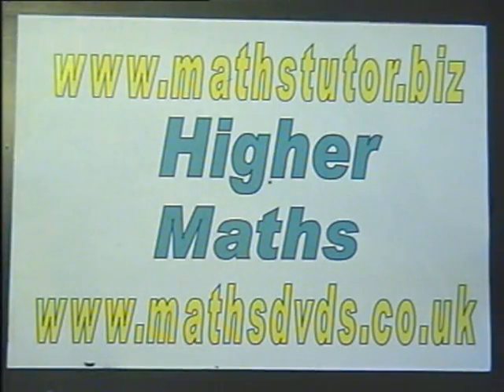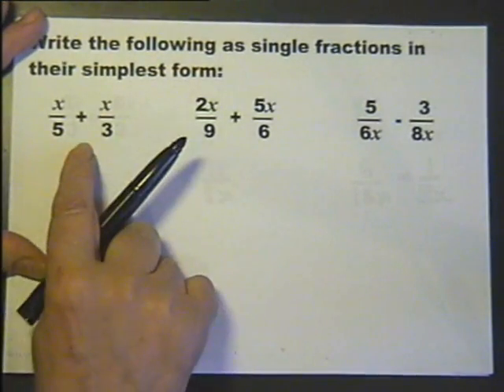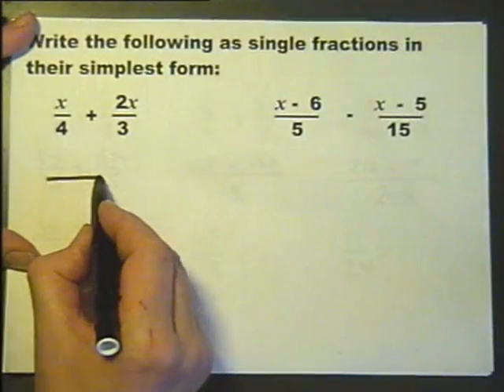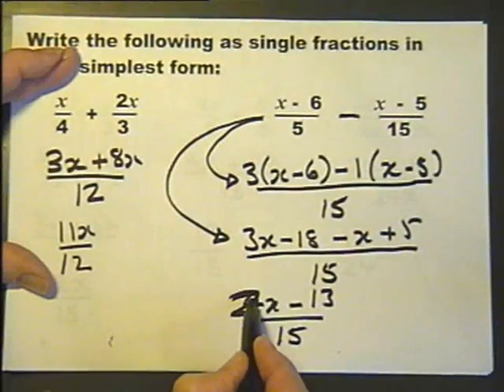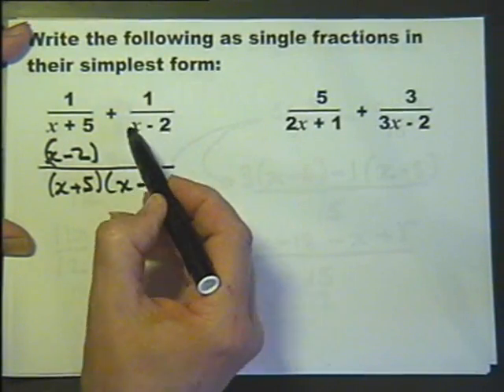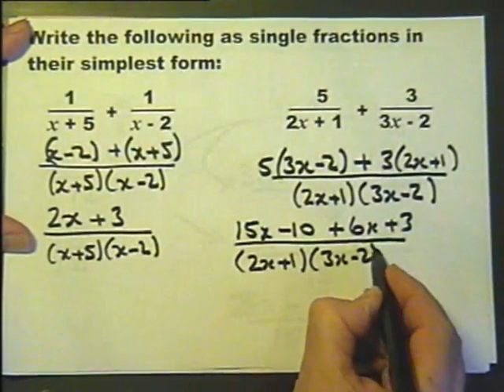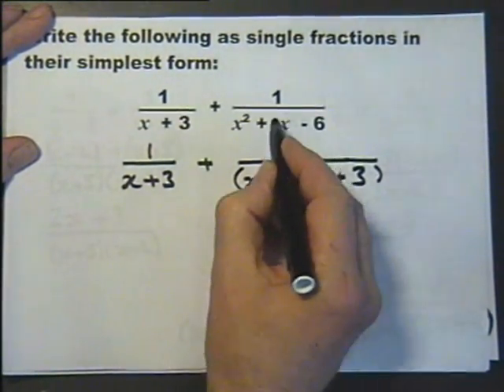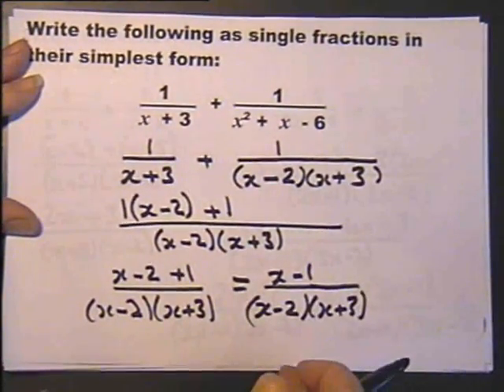Addition & subtraction algebraic fractions. Lesson 47 part 2. GCSE Higher Maths.